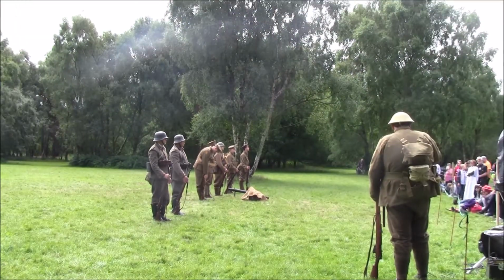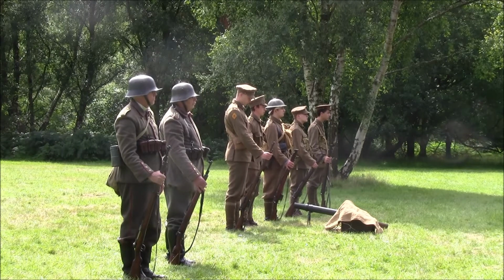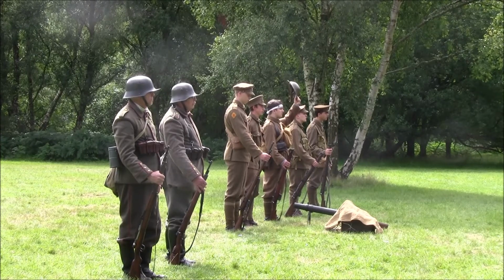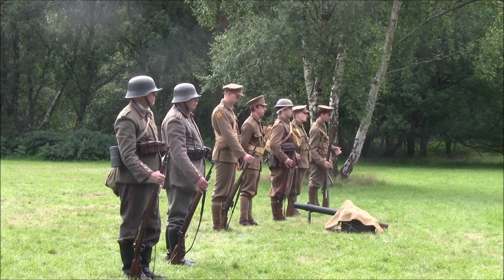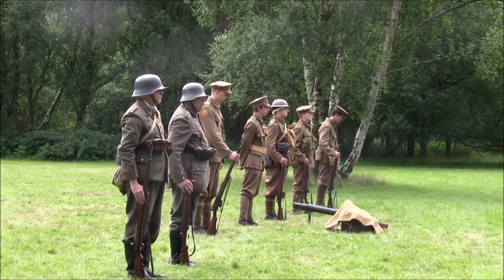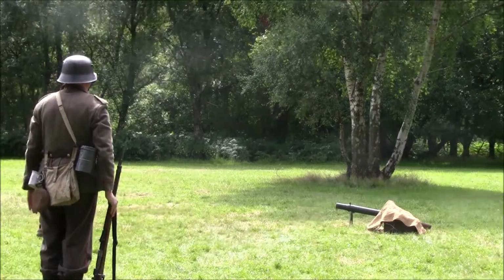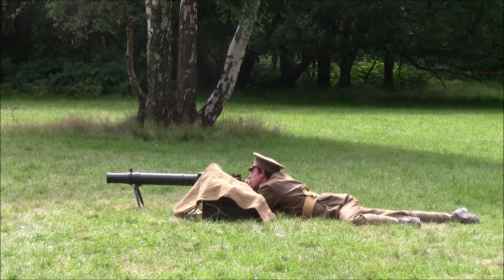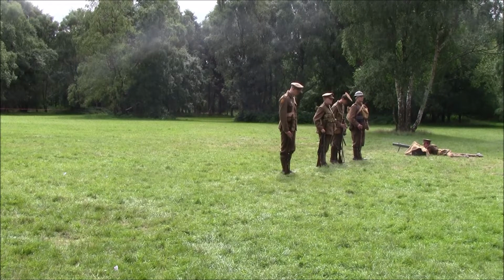Birmingham Pals WW1 display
A display of kit and equipment used in the Great War by the British and German armies.